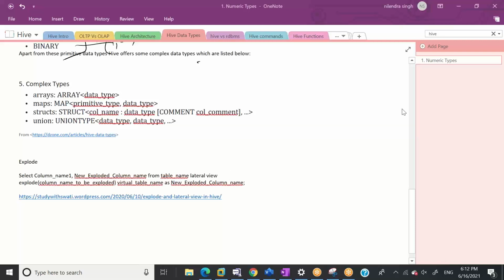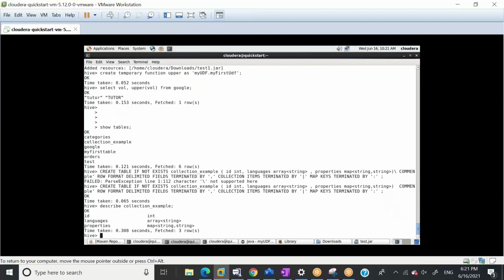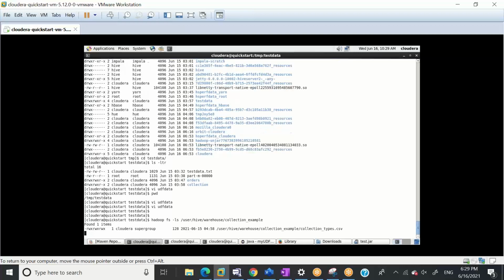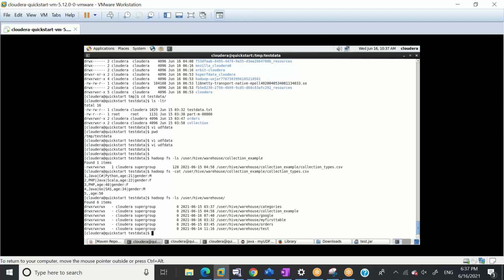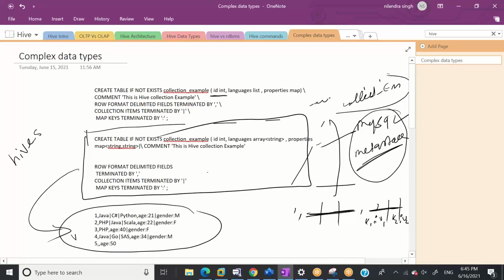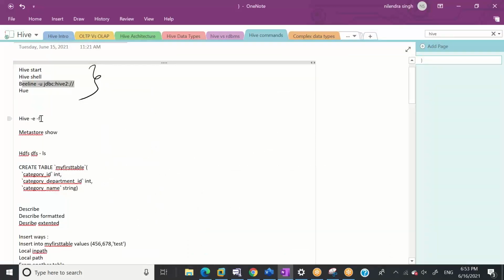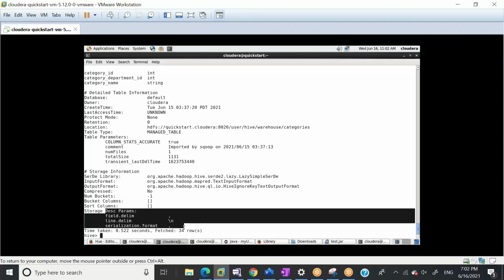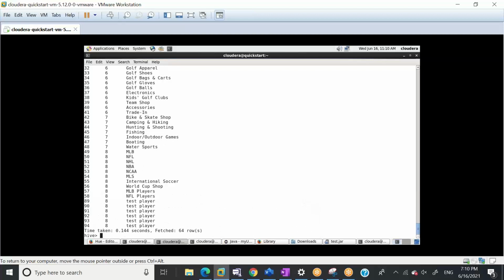(05) - Hive Hands-on 1